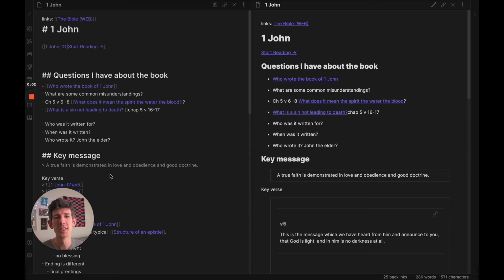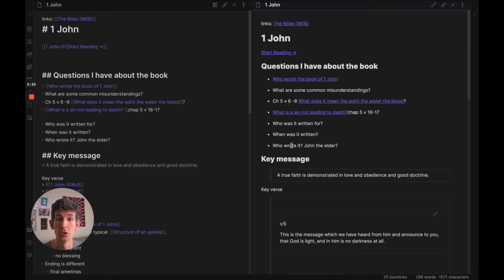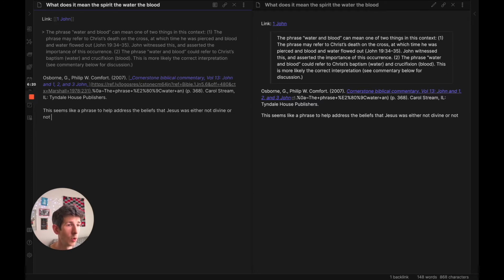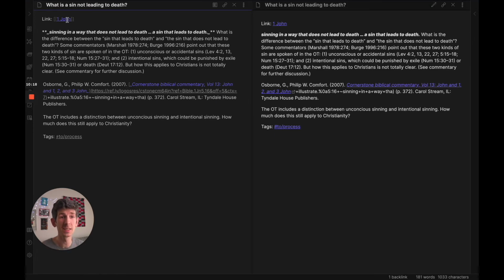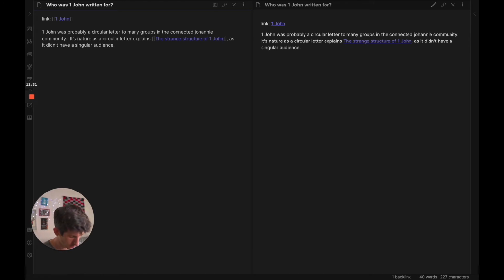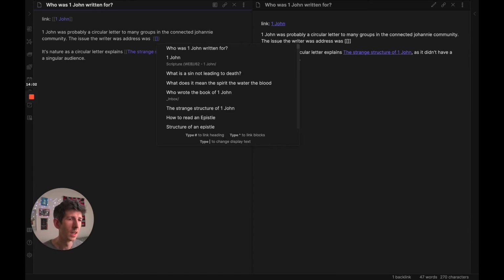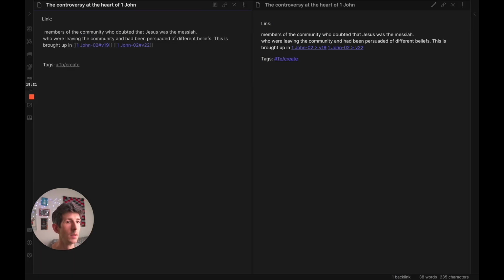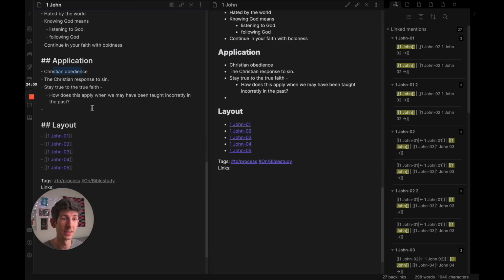Building a Book of the Bible MOC or Hub Note: Part 2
Today I'm fleshing out the book of the bible MOC or hub note that I started in the last video. In this example I look at 1 John and show my process of dropping in idea, summarising, and linking notes together. If you make digital bible notes or Bible Knowledge management and use a tool like Obsidian, Roam or Craft, this will be useful for you.

Join the Biblically Connected community and signup for the weekly newsletter on Bible Knowledge Management

My name is Chris Wilson, I'm a Christian based in Krakow, Poland and I make weekly videos on Bible Study, note taking and Church tech. I also write over at ChurchM.ag, come check us out.

Sign up to my email newsletter to new miss a video